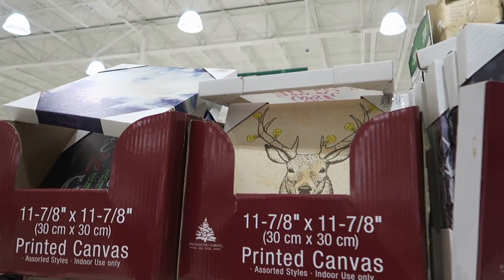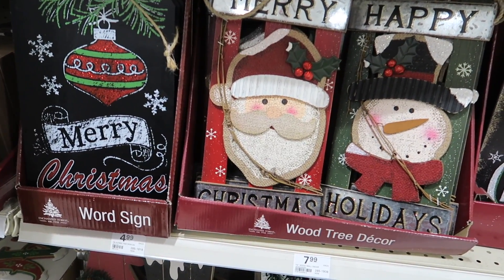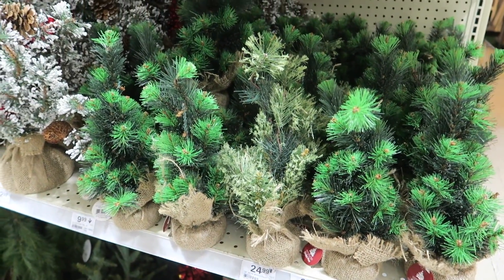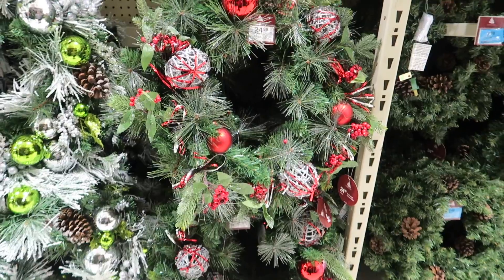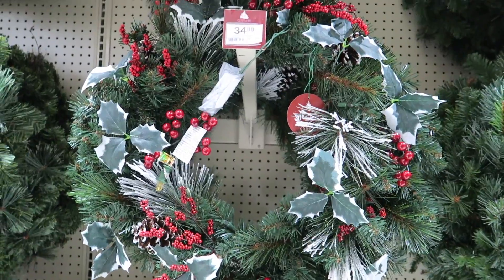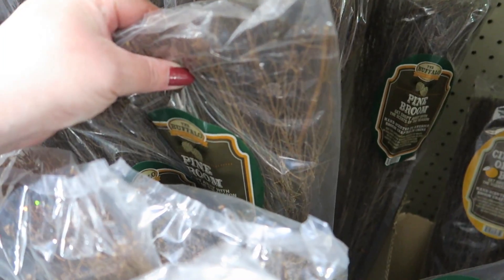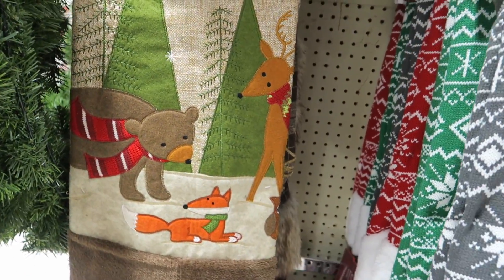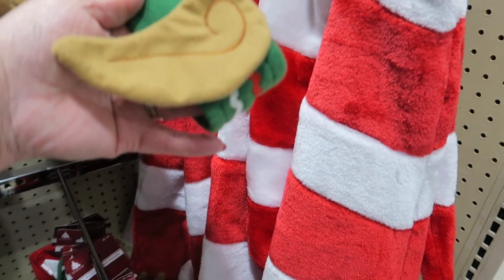Christmas Decor Shopping At Menards!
We went to Menards to check out their Christmas decor
1350/C W. Southport Rd. Box 118